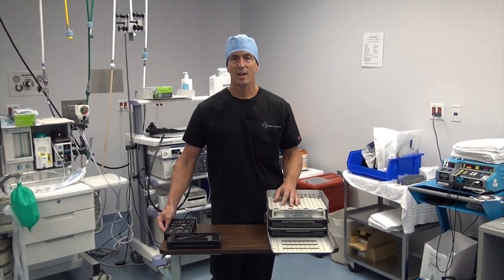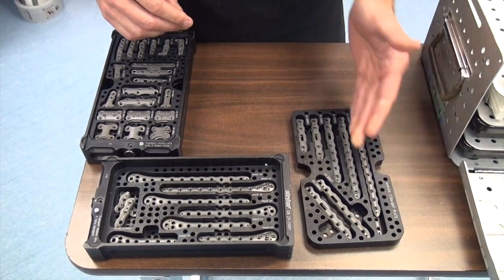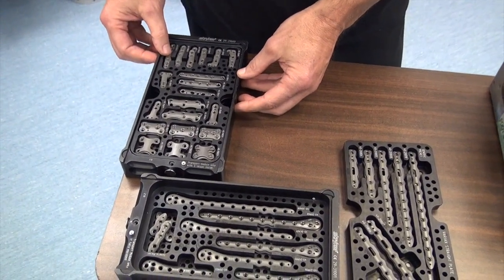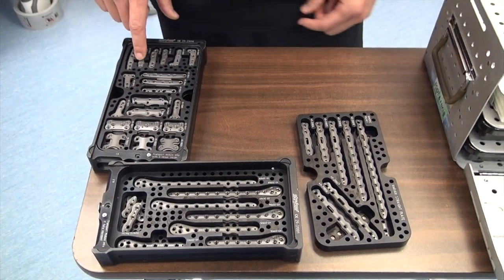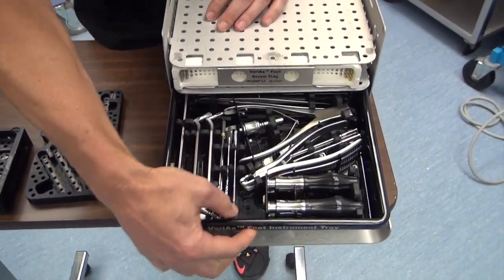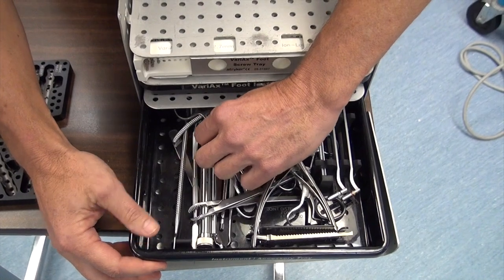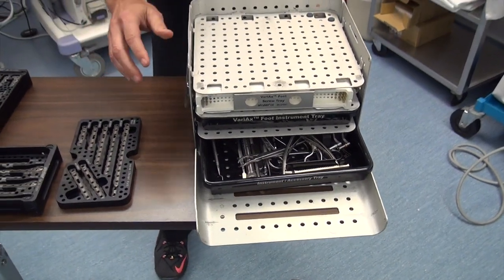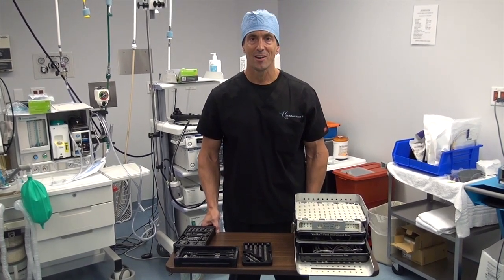The Stryker Variax Foot and Ankle Surgery System | Explained by Dr. Moore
In this video, Dr. Moore explains the Stryker Variax Foot and Ankle System.